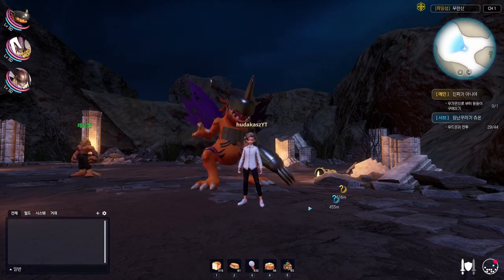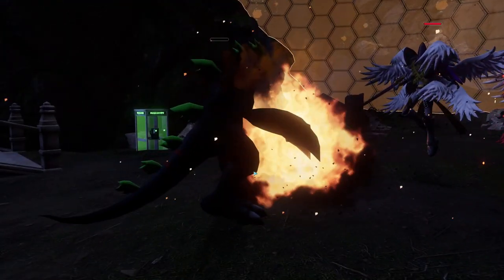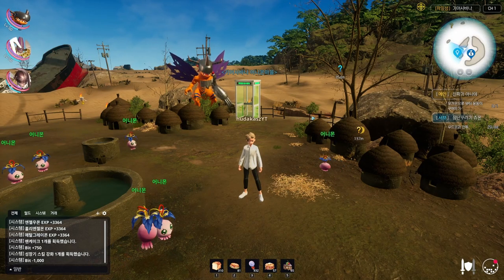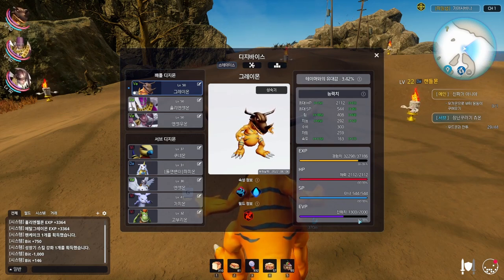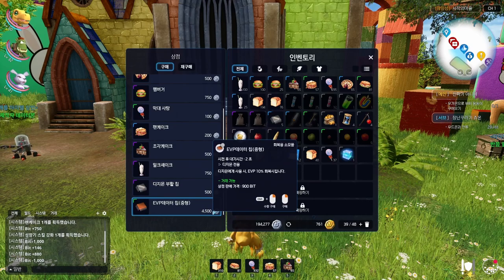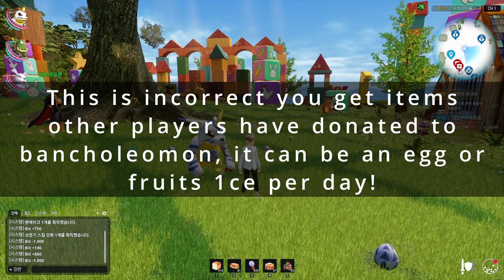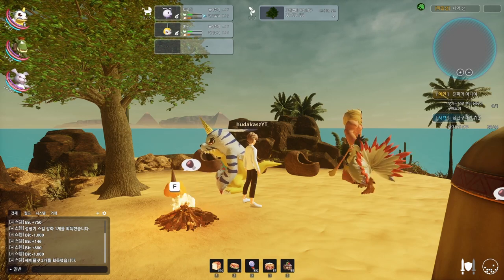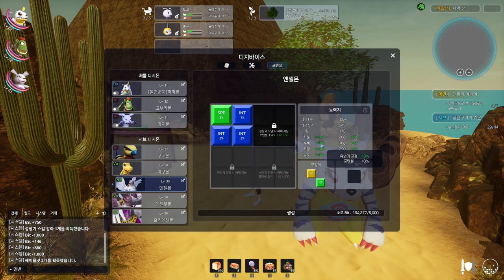Digimon Super Rumble English Guide! Tips and Tricks!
This is some helpful and useful information to know on Digimon Super Rumble!
If your English, playing on the Korean game can be confusing and daunting at times, when you can't understand what's on your screen and whats going on. Hopefully this clears some things up! There's still more guides to come!